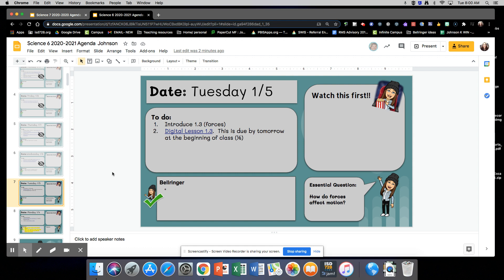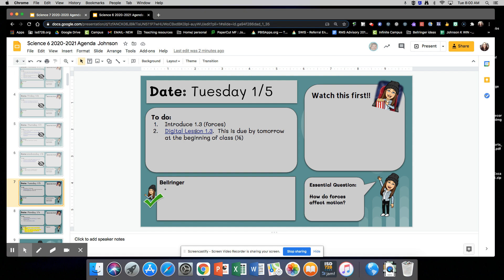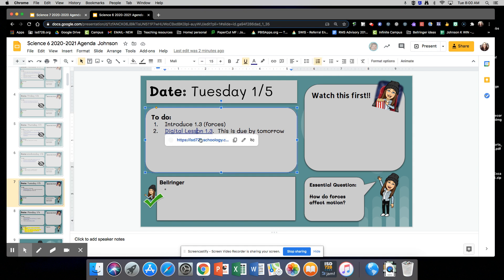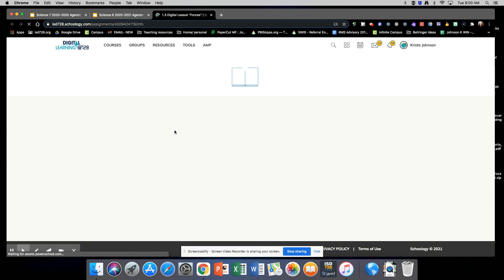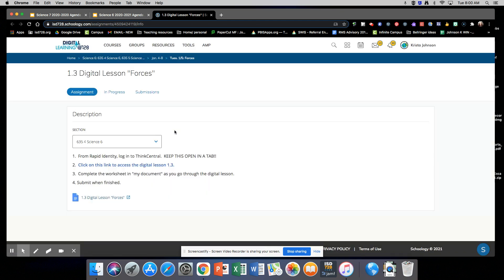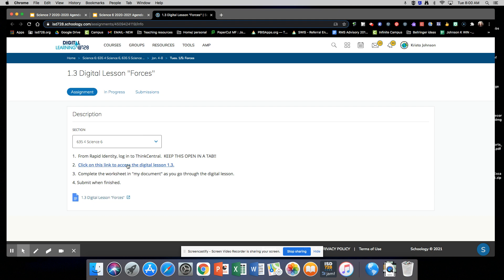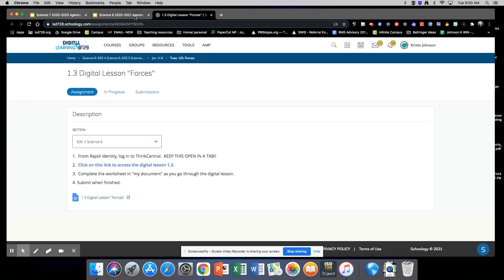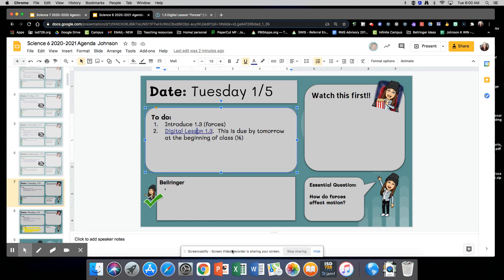6th Tues 1/5